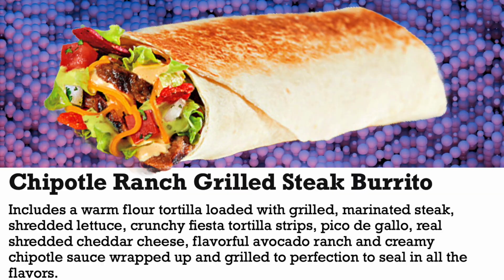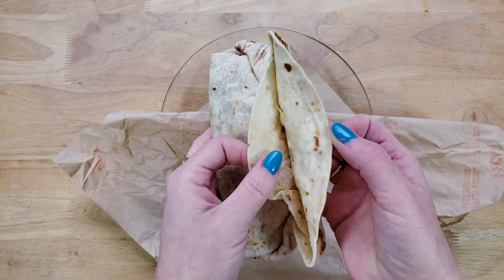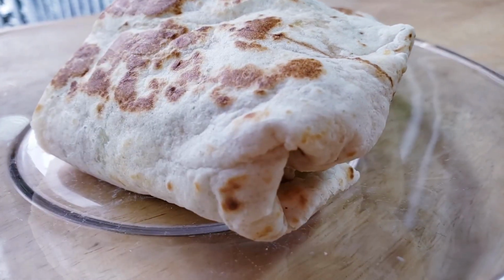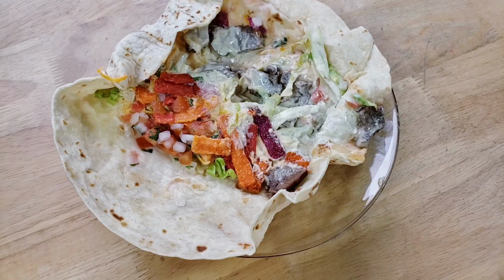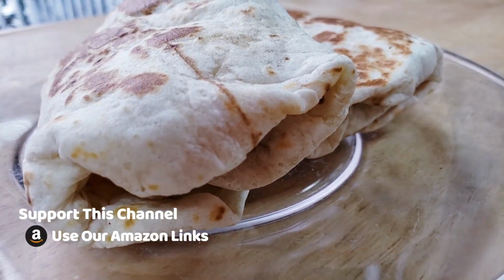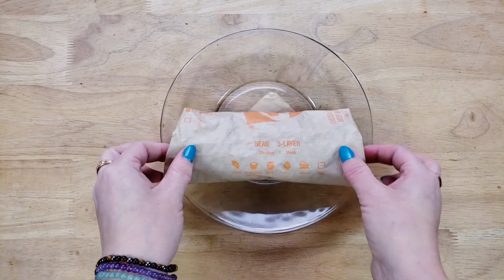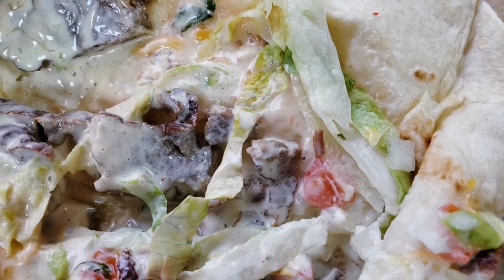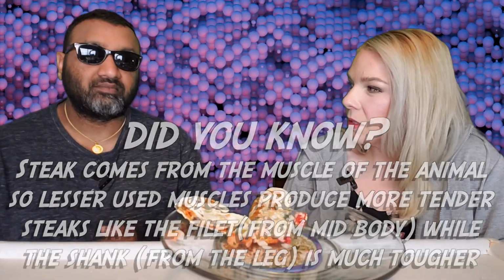Taco Bell Chipotle Ranch Grilled Steak Burrito Review